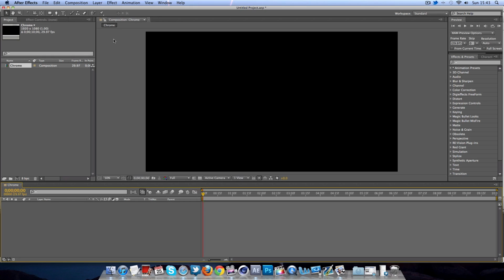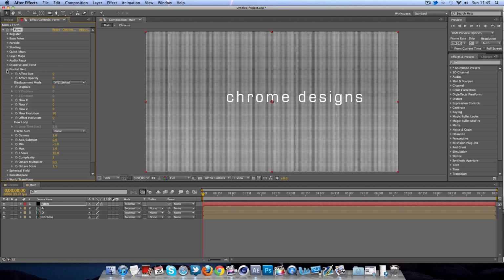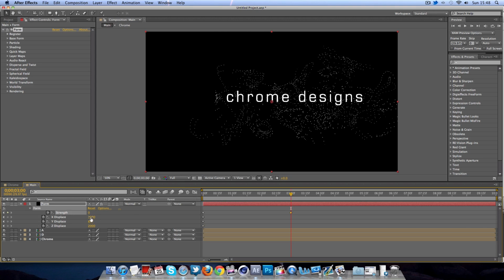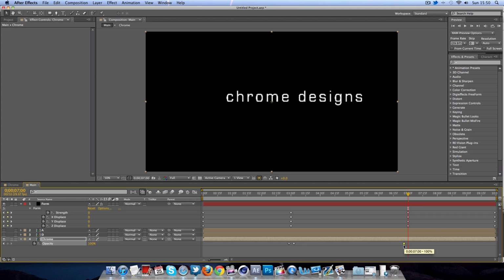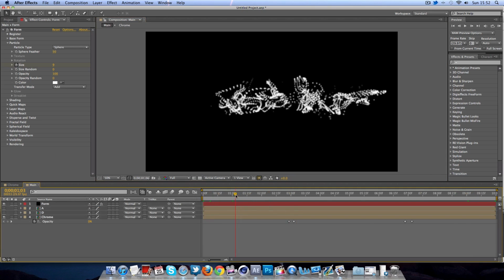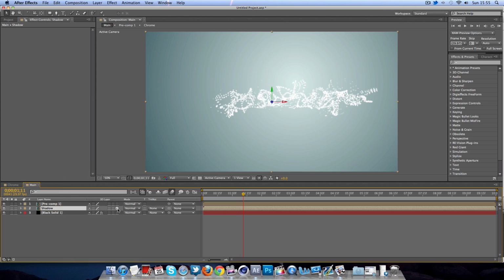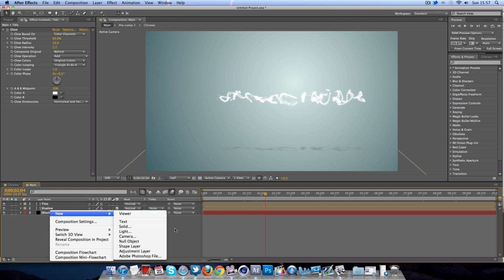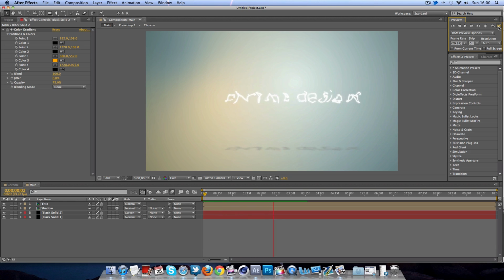Particles Transition to Text Tutorial: After Effects CS6 [Trapcode Form]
Tutorial creating a very sleek and professional video introduction. Use this video and tips to help create a motion design of your own!